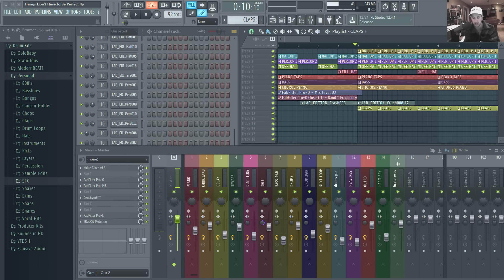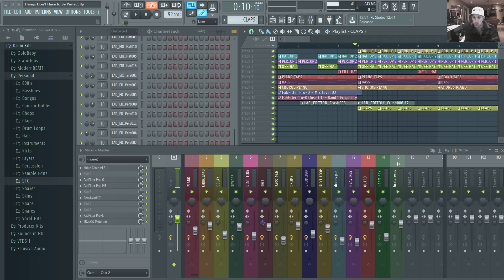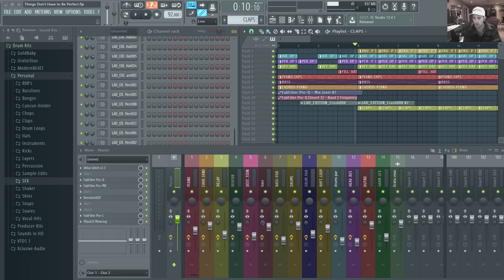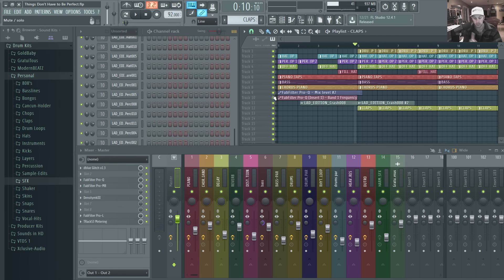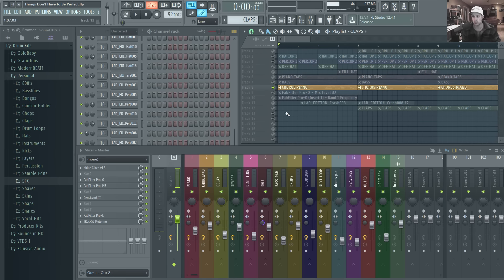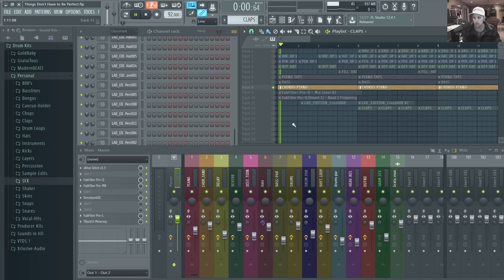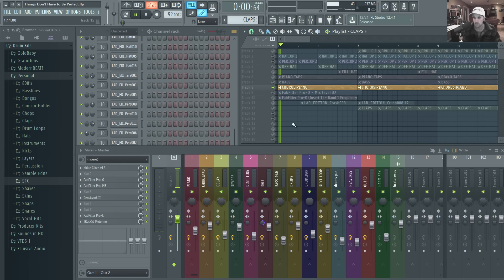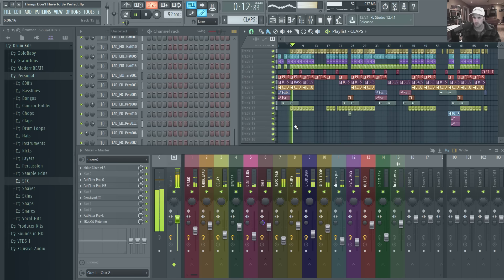Things Don't Have to Be Perfect - itsGratuiTous.com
This was a tutorial from awhile back which was inspired by some very out of time notes.  I was surprised at how good they sounded.

Do you struggle with releasing your music, and not knowing how to write and finish music fast?  Then read the article, you will learn a lot.  The website also offers many other trainings, too!: